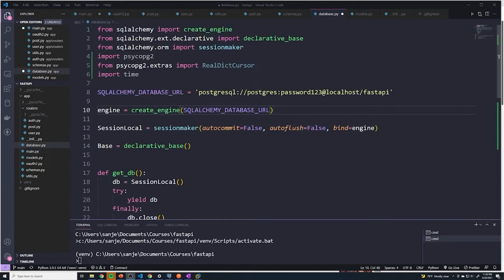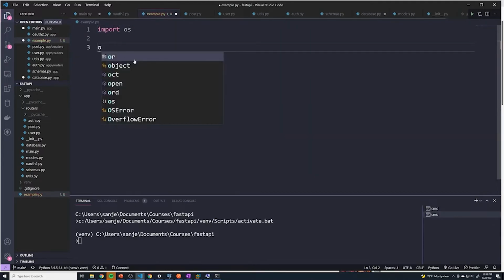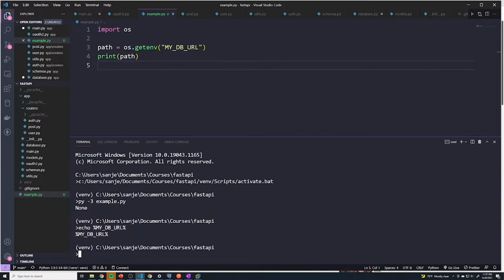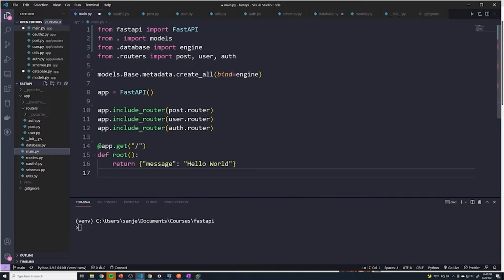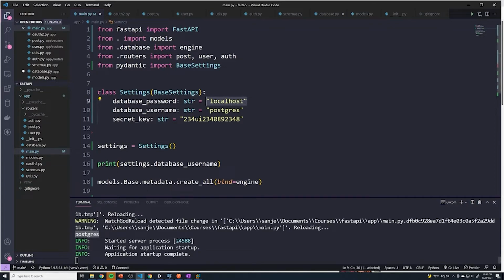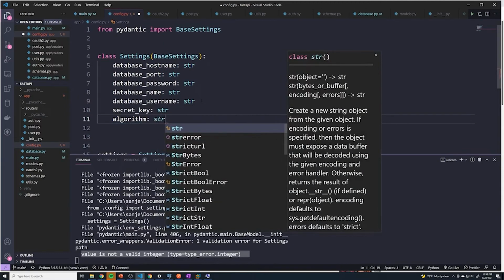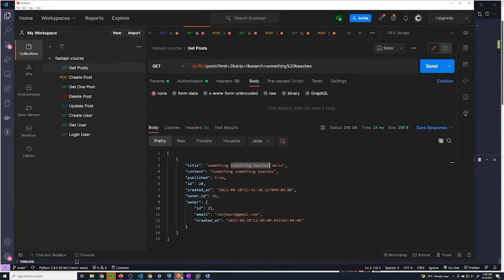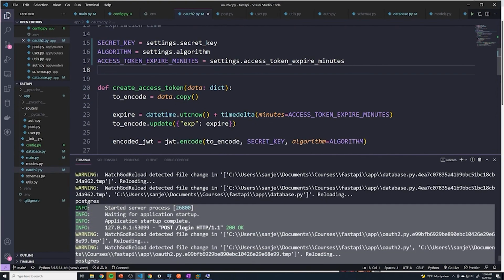Environment Variables: Part #80 Python API Course